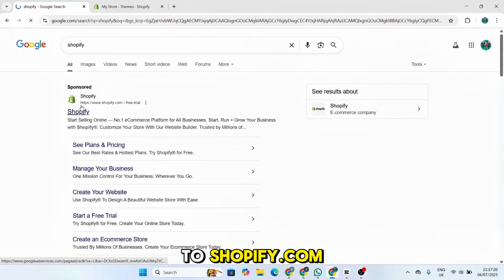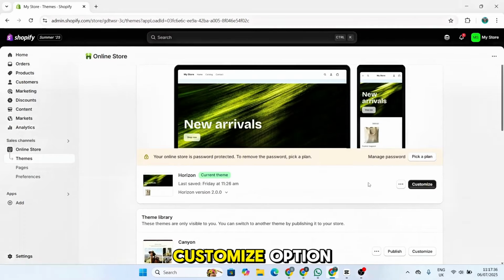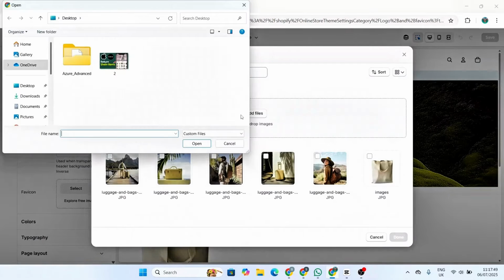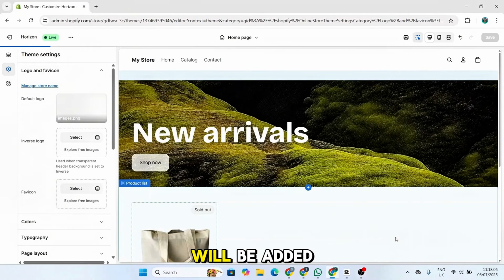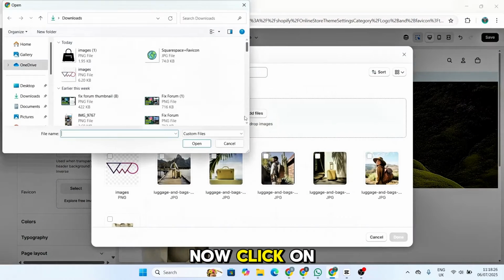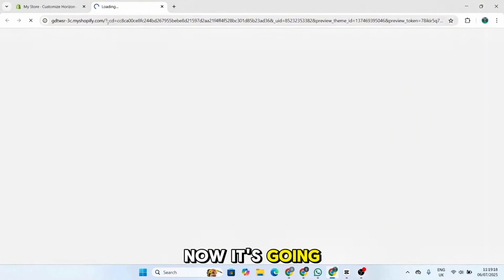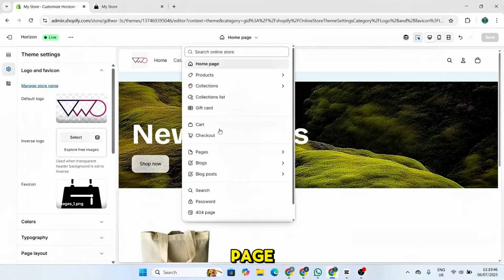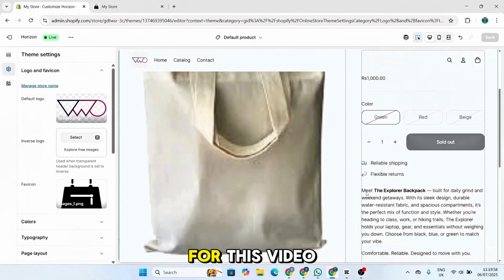How to Add your Logo to Shopify 2025 - Step by Step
Want to give your Shopify store a professional look? This 2025 guide walks you through adding your logo to Shopify, step by step, so your brand stands out on every page.

In this video, you will learn:

- How to upload your logo and choose the correct dimensions
- How to place the logo in your store header and preview changes
- Tips to optimize file format and resolution for faster loading

Get your branding on point and make your store instantly recognizable.